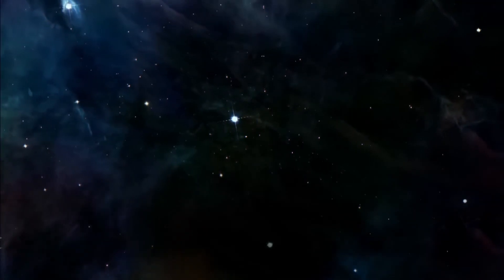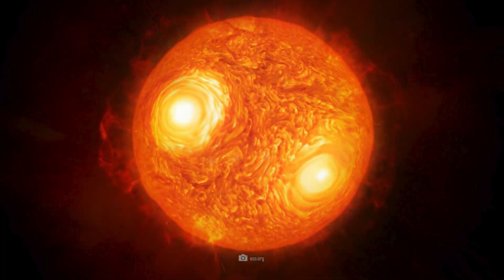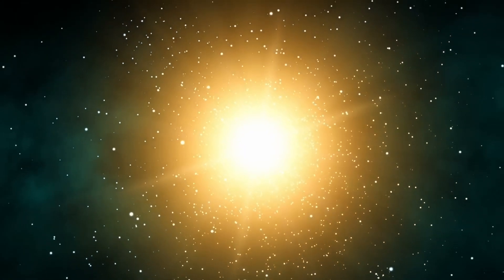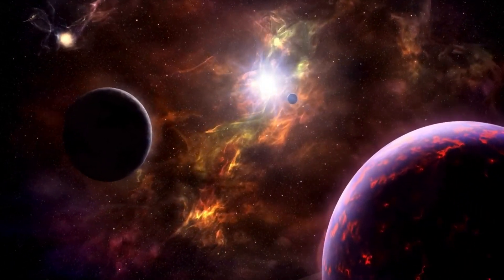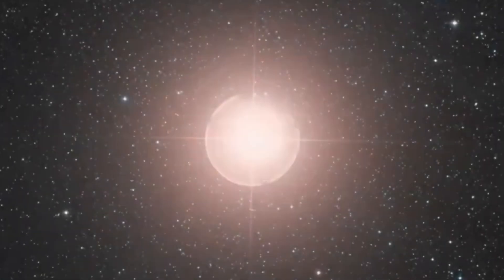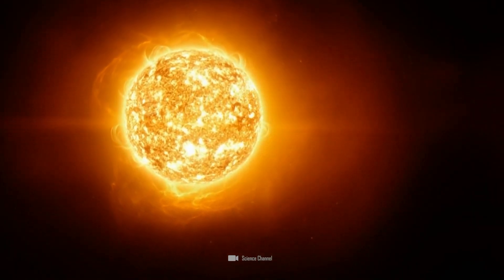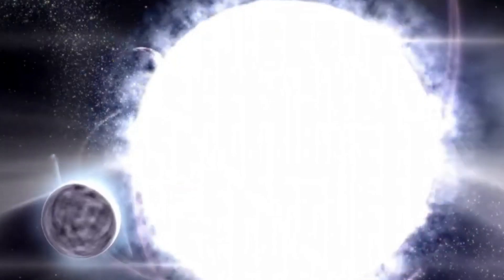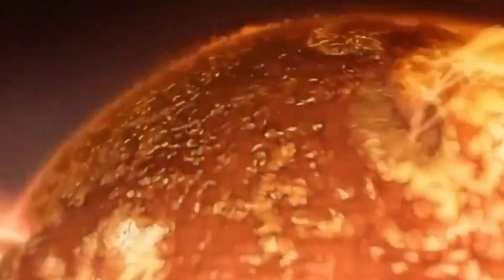7 MINUTES AGO: Betelgeuse Catastrophic Explosion Is Finally Happening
The star nearest to Earth and brightest in our galaxy is called Beetlejuice. There are just 200 red supergiants known to exist. The Sun's radius is around 764 times greater than Beetlejuice's. This star will go beyond the asteroid belt and even Jupiter if it were to take the place of the Sun in our solar system.

This implies that Mercury, Venus, Mars, and Earth will all be fully absorbed. Sixteen times bigger than the sun is Beetlejuice. Located 548 light-years distant, this supergiant star has a solar luminosity of 126,000. The star is cooler than the sun, with a temperature of 3600 Kelvin. Visible light makes up just 133% of Beetlejuice's total emitted energy. Sirius would not be the brightest star in our night sky if Beetlejuice could see all wavelengths of light.

Every 10,000 years, Beetlejuice smashes into a sizable solar system. Nebulae around red stars because they are dispensed unevenly from the star in all directions. The distance between the Sun and Neptune, the farthest planet in the solar system, is represented by the cloud of objects around Beetlejuice, which is 250 times bigger than stars.

Solar flares are the periodic propulsion of materials into space by our solar system. But since the Sun only releases a tiny amount of its outer atmosphere, this phenomenon is known as a coronal mass ejection. As a result, surface mass ejections and coronal mass ejections will happen at various periods. Coronal mass ejections are produced when a star releases a portion of its unstable atmosphere.

Coronal mass ejections from the solar system are common and have the potential to impact Earth and its people. At velocities exceeding 1,800 m/s, coronal mass ejections propel magnetic fields and plasma into space, occasionally arriving at Earth in less than an hour. Large coronal ejections that happen on the side of the Sun that faces Earth can harm and occasionally even put humans in danger by impacting and damaging Earth's electrical networks and satellites.

The precise reason why Beetlejuice closed its doors in 2019 is revealed by recent discoveries. The renowned constant appeal of Beetlejuice has likewise shifted. NASA's news release claims that Beetlejuice's coronal mass ejection is exceptional since it caused the star to tremble like a sheet of jelly by releasing 400 billion times the magnitude of a normal coronal mass ejection. Astronomer Andrea Duri of the Centre for Astrophysics explained that while the photosphere, or what we think of as the star's surface, attempts to reconstruct it directly, the convection cell of the star may encounter an issue.